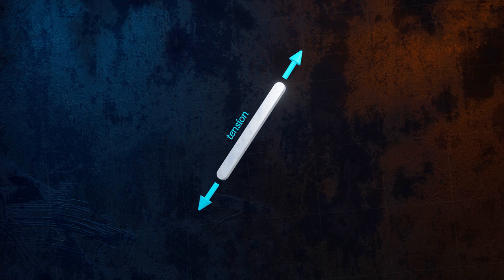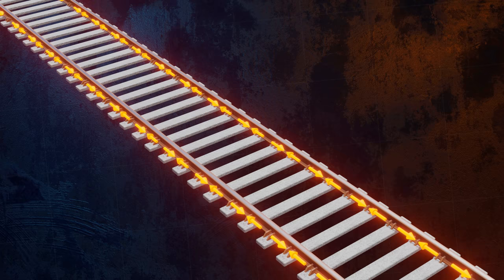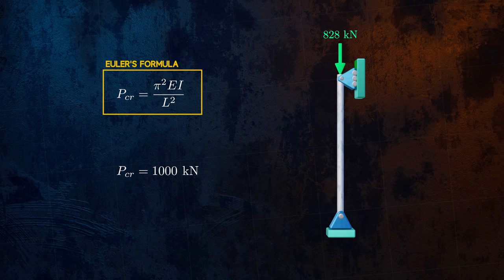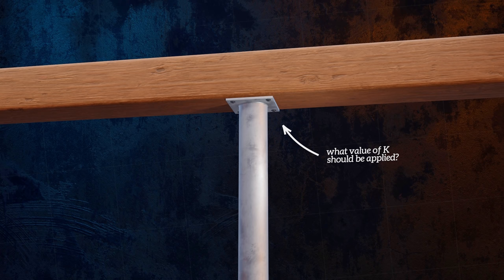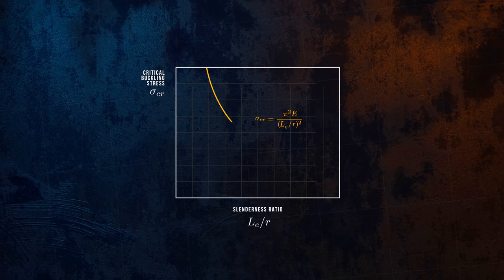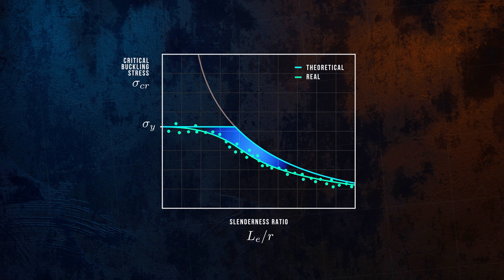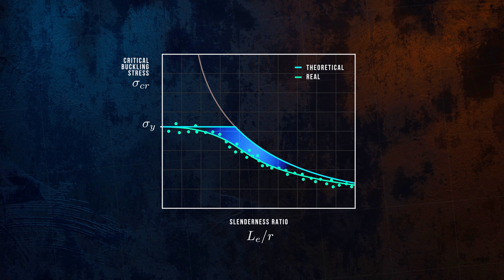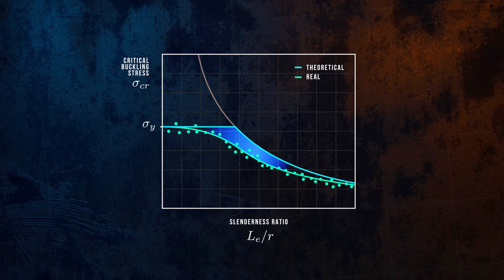Understanding Buckling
Buckling is a failure mode that occurs in columns and other members that are loaded in compression. It is a sudden change deformation that occurs at a certain critical load.

In this video we explore some key topics relating to buckling, including Euler's formula, the effects of end conditions, and other aspects like the effect of column slenderness, inelastic buckling and the buckling of shells and plates.

For further reading on buckling I'd recommend the following:

- Mechanics of Materials - Goodno & Gere (introduction)
- Stability of Structures: Elastic, Inelastic, Fracture and Damage Theories - Bažant and Cedolin (more advanced)
- Theory of Elastic Stability - Timoshenko and Gere (more advanced)

The Efficient Engineer is a channel aimed at mechanical and civil engineers.